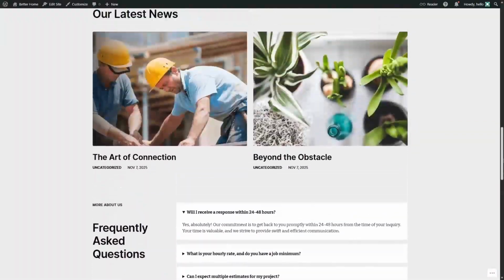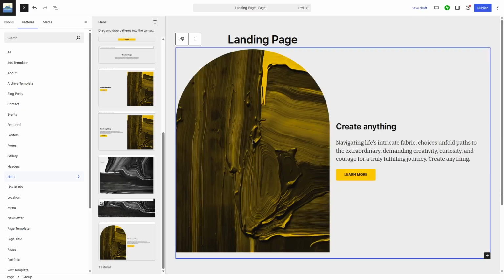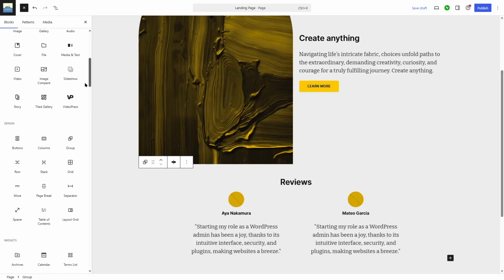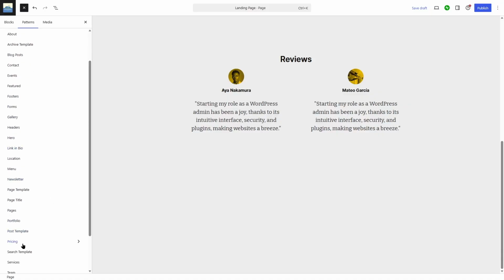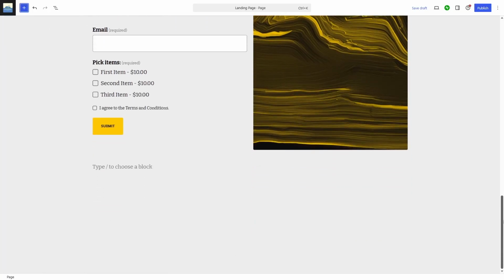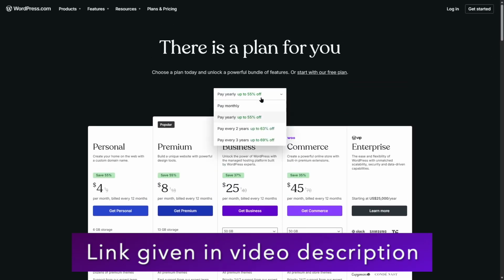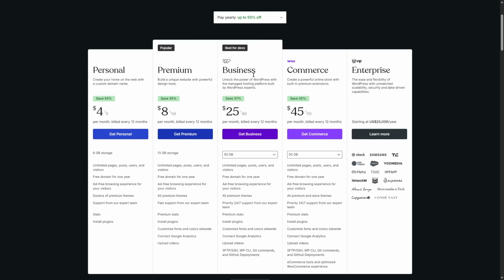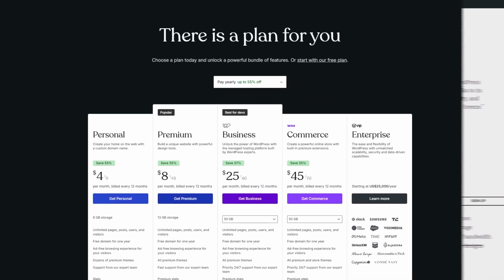How to Build a Landing Page Using Block Patterns on WordPress.com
This video shows you exactly how to build a complete landing page on WordPress.com using only block patterns. Hosting with WordPress.com offers a seamless experience packed with powerful features. Block patterns make it incredibly easy to design polished sections in just a few clicks. In this tutorial, you’ll see how effortless it is to assemble a clean, professional layout from start to finish using pre-designed patterns.

We’ll walk through the entire process: adding a fresh page, inserting key sections like a hero, features, pricing, and a call to action. You’ll see how quickly these building blocks can be added, edited, and arranged to shape a fully functional landing page. This approach is perfect for anyone who enjoys building websites with WordPress and wants to create beautiful layouts fast without complex design steps.

If you’re exploring WordPress.com, you’ll also find details on how to get started with an account and try out its features. You can begin for free, and when you’re ready to launch your website, a paid plan gives you everything you need to go live. Try building your own landing page using patterns and experiment with different combinations to find a style that fits your brand.

⭐️⭐️ Relevant Links ⭐️⭐️